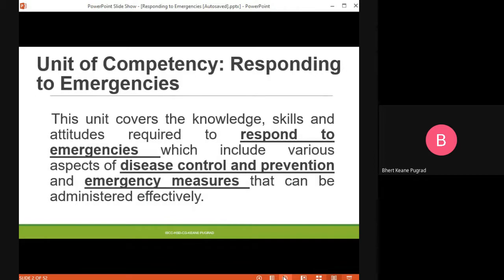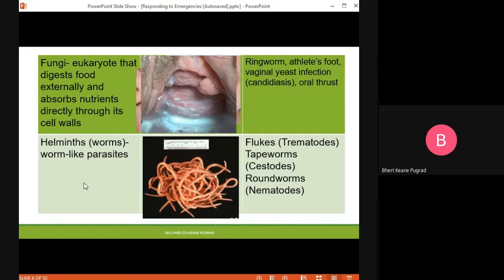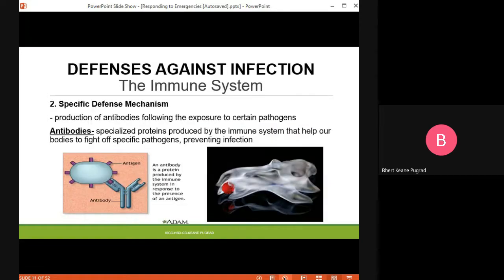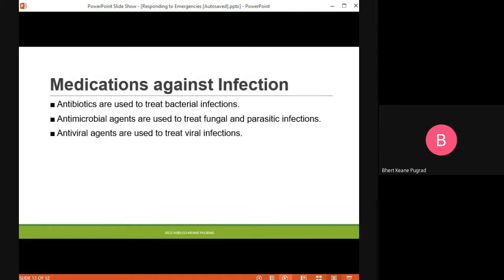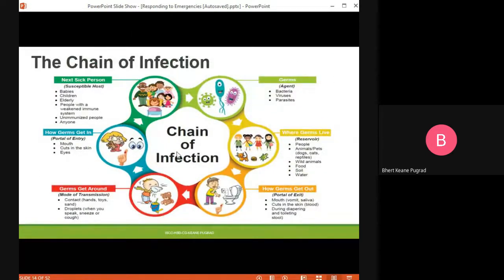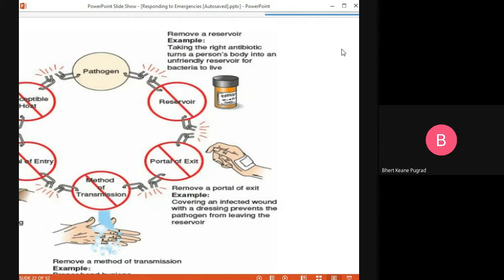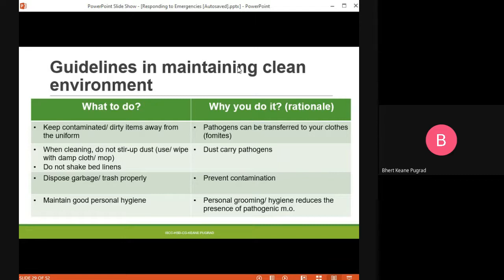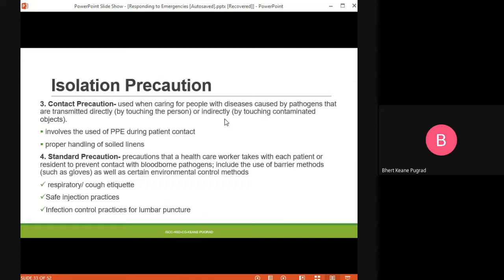caregiving core responding to emergencies part1: infection control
This instructional video is intended for caregiving students (core competency: responding to emergencies- basic infection and control) however, the general concepts being discussed in this video is still applicable to other health science students (e.g. nursing, midwifery).
Updates are always necessary.